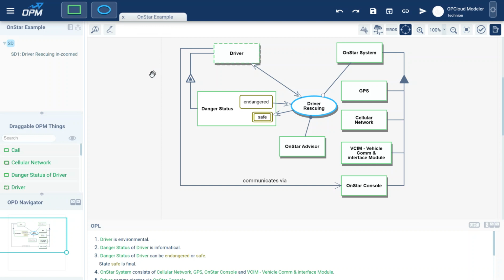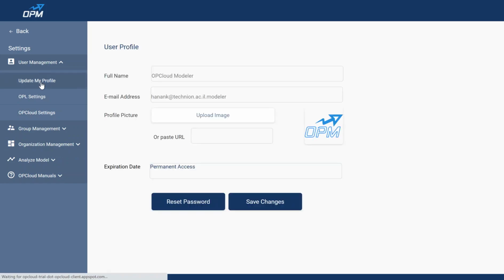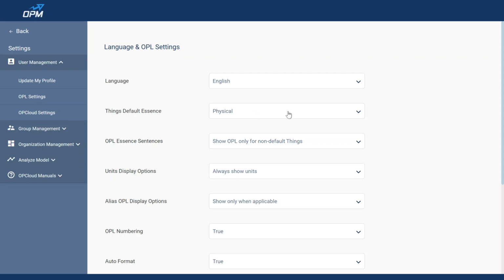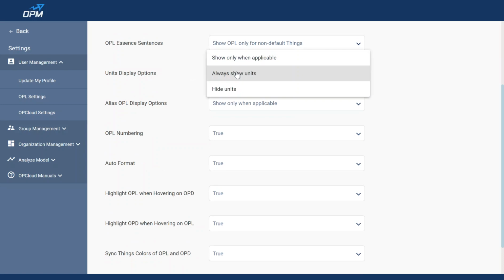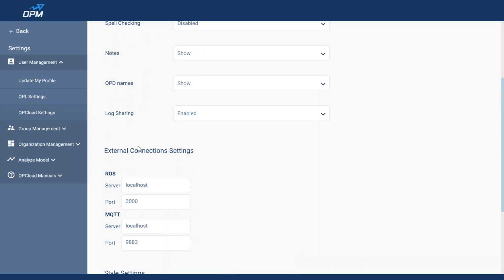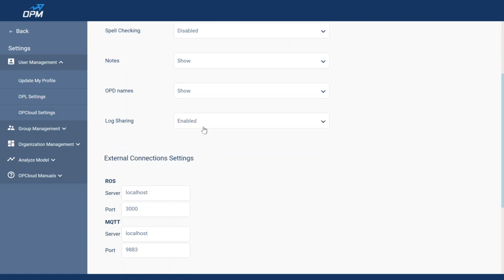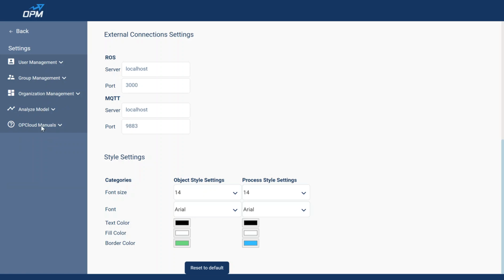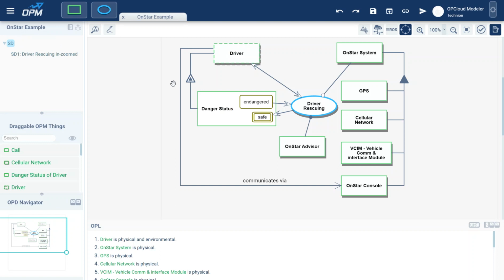Intro 13 OPCloud Settings